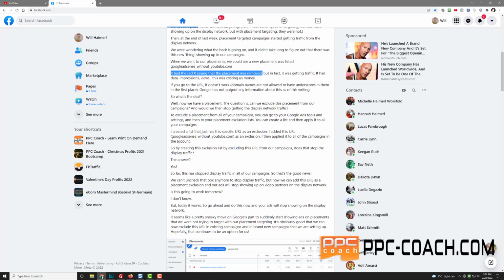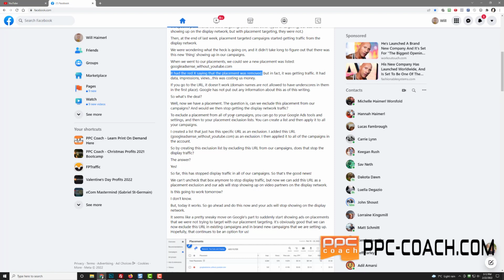Google Adsense Without Youtube Crappy Placement Fix